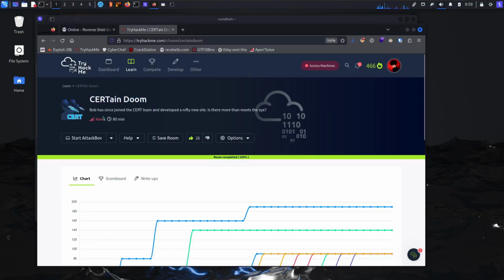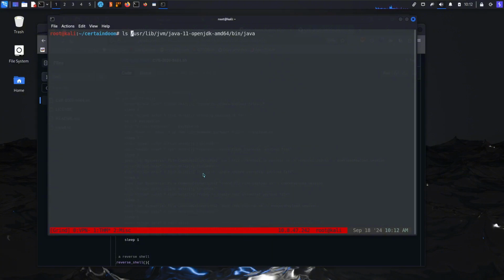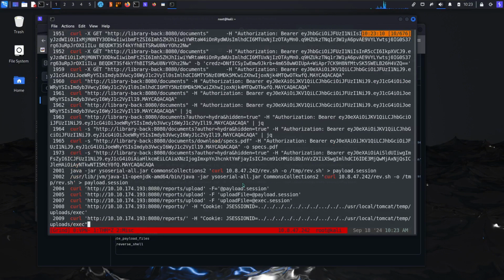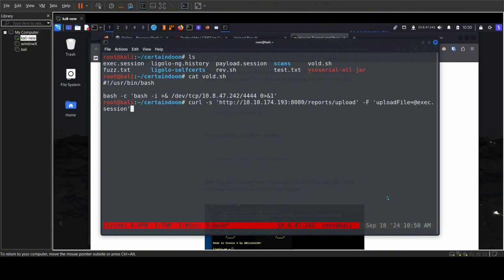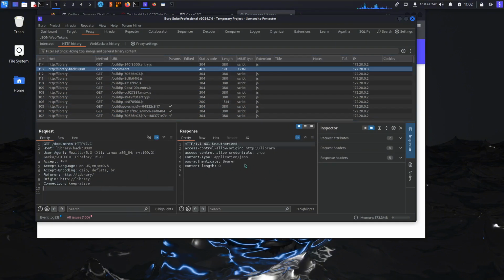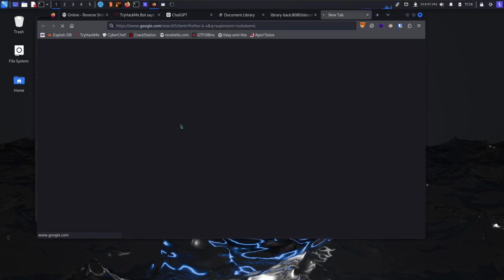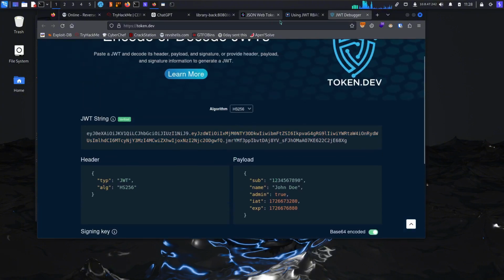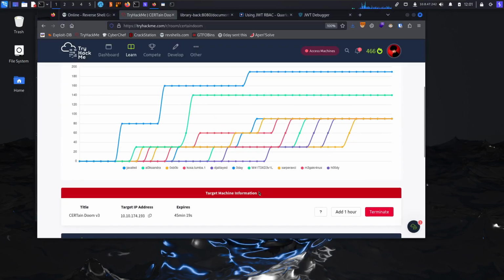CERTain Doom TryHackMe Walkthrough | Hard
In this video we are solving tryhackme's new CTF Challenge CERTain Doom It's a hard level box, which begins by discovering an arbitrary file upload vulnerability and combining it with CVE-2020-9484 in Apache Tomcat 9 to gain a shell within a docker container and obtaining the first flag. Using the container to scan for internal hosts, we identified two hosts and an internal service with one running the front-end and one running the back-end for it, we pivot using ligolo-ng and setup a tunnel proxy. The service manages documents and by logging into it with predictable credentials, we found a chat log and downloading it, discovered the second flag. After that, using the psychic signatures vulnerability to forge a JWT for another user, we discovered a hidden file belonging to the user and downloading it, we obtained the third flag. Hope you learned something new 🙏🚀❤️